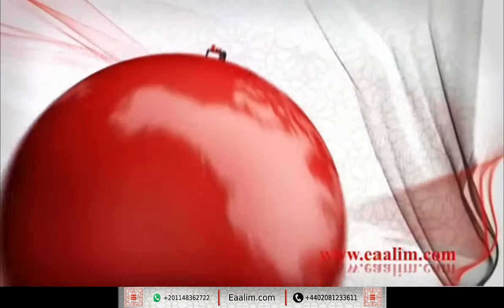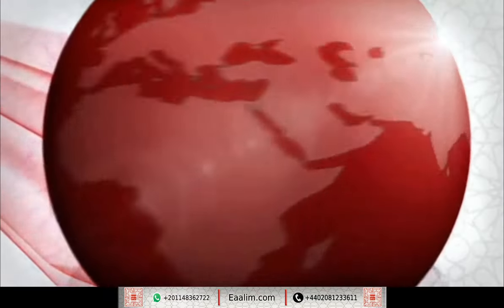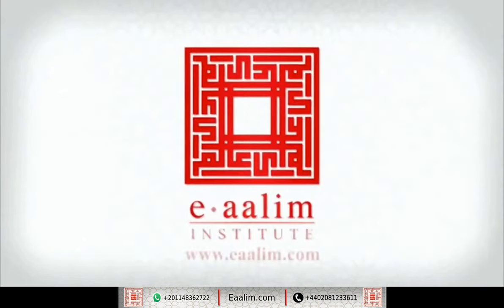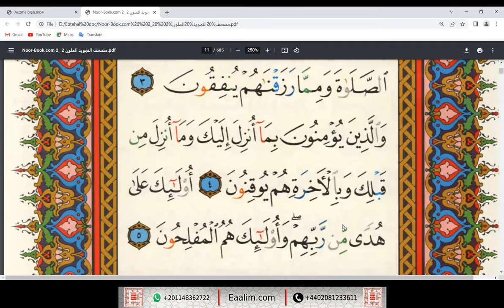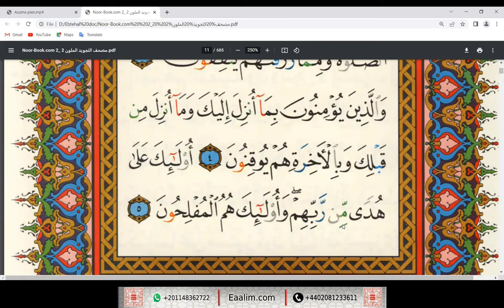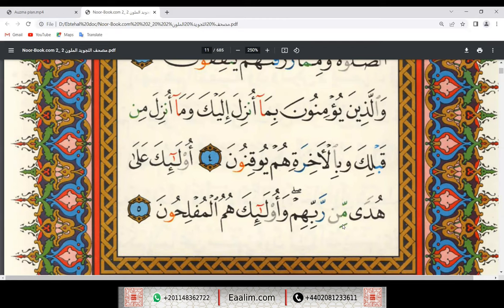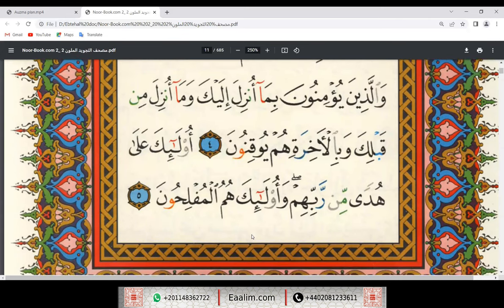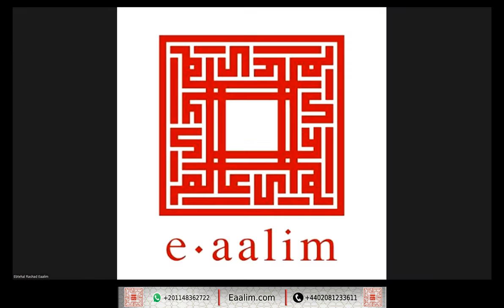Learn Quran online"al-Baqarah ayat 1 to 5"Auzma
🔊 Our Services
- Go for 2 trials for free without money